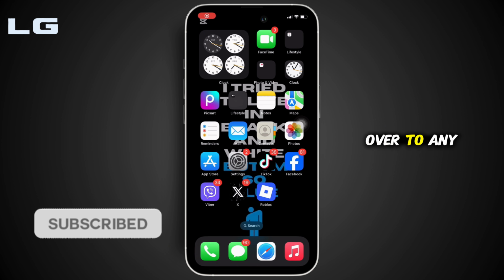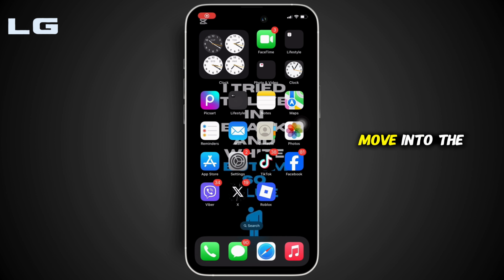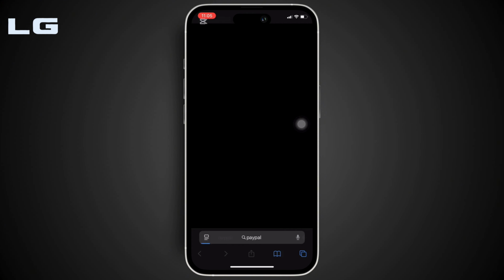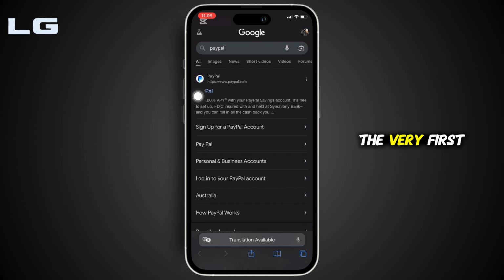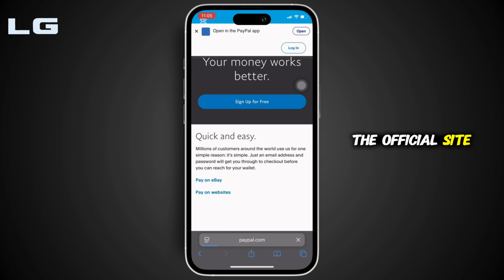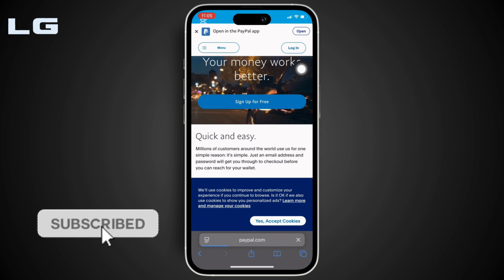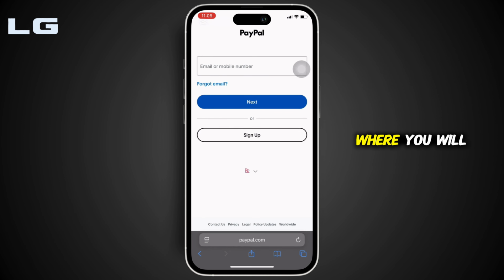How to Check Balance on PayPal (2025 Guide)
Need to see exactly what’s in your PayPal wallet in 2025? This video is your step-by-step guide to check balances across currencies—covering the PayPal mobile app, desktop dashboard, quick-view widgets, and tips for spotting pending or on-hold funds so you always know how much you can spend.

Timestamps
0:00 Introduction
0:10 How To Check Balance on PayPal